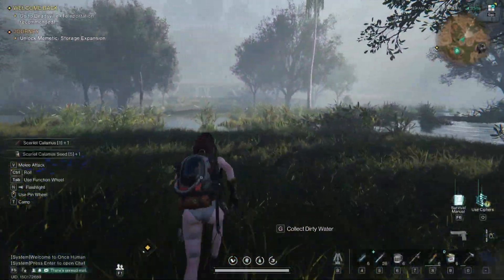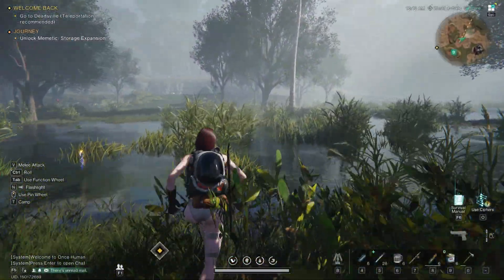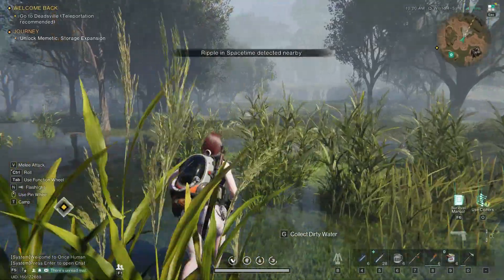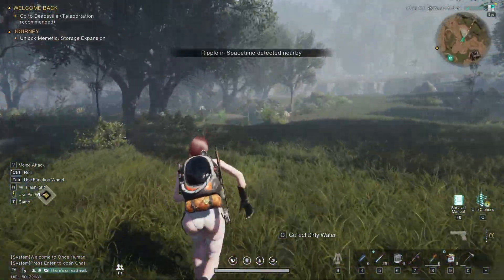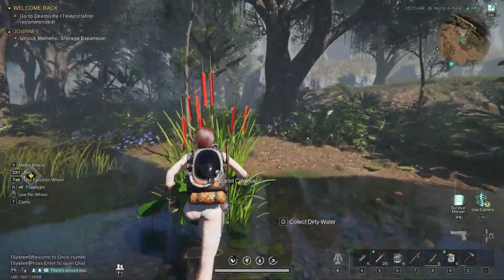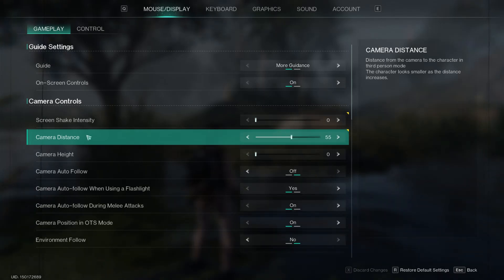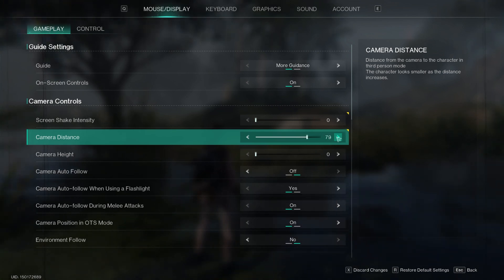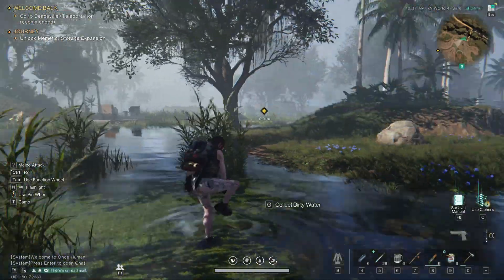Once Human: How to Increase Field of View (FoV)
In this guide, I will show you how to increase Field of View (FoV) in Once Human.